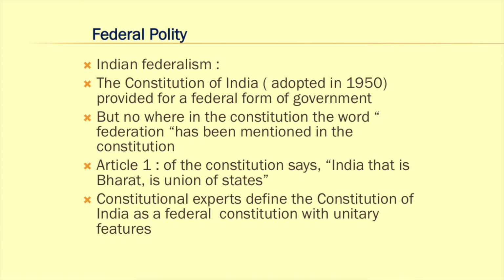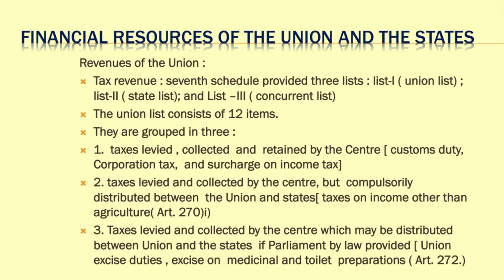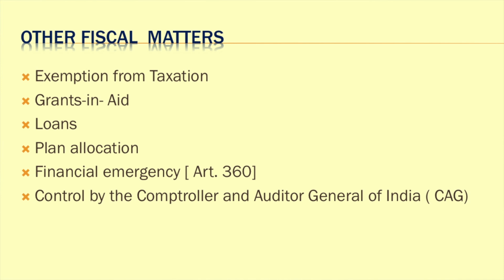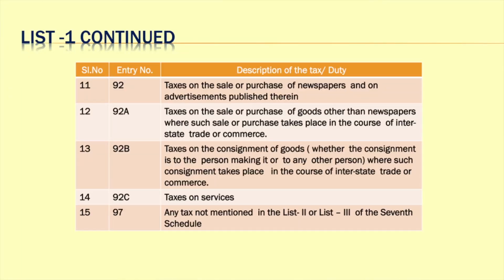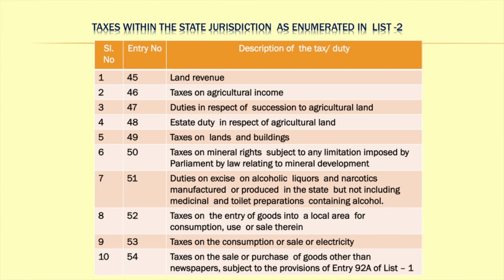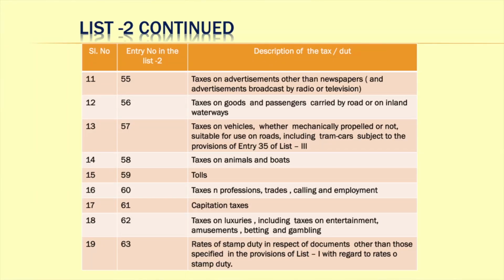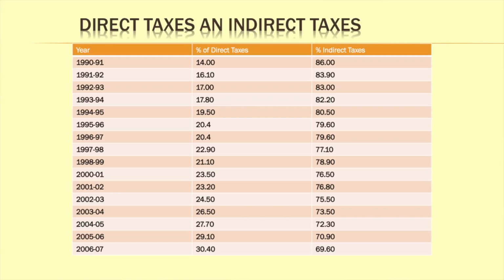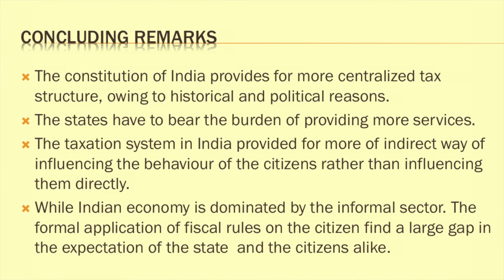L13 Resource mobilization- Meaning and Types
This video elaborates on the different types of resource mobilization